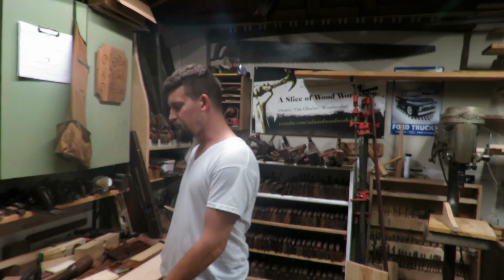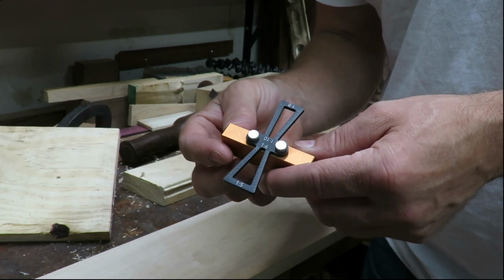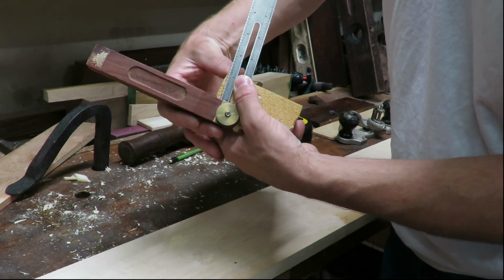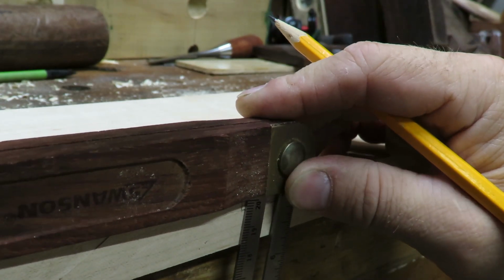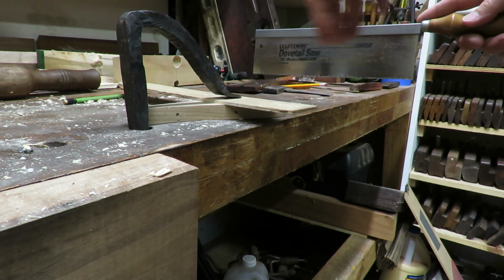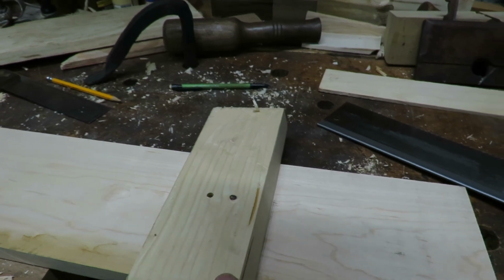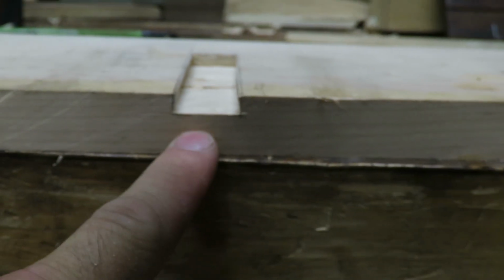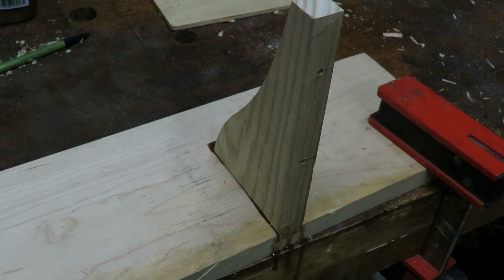How to make a Stopped Sliding Dovetail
I am in the middle of a shelf build and need a good way to attach the brackets to the shelf. I didn't want to use any mechanical fasteners so I chose to use stopped sliding dovetails. See how to make this and the jig to help with sawing a clean and accurate cut!